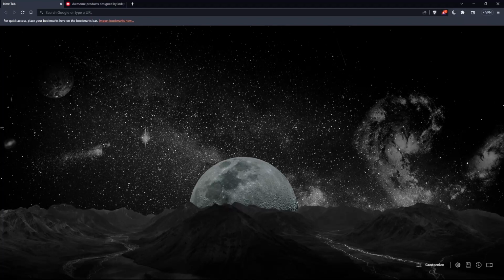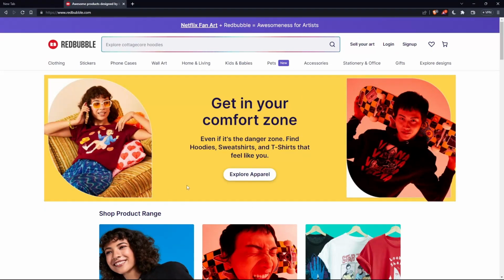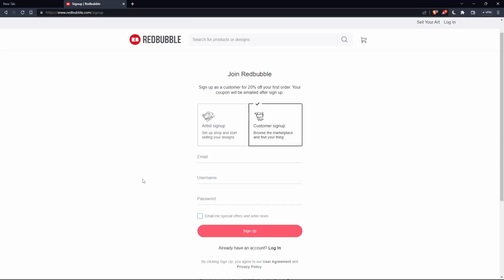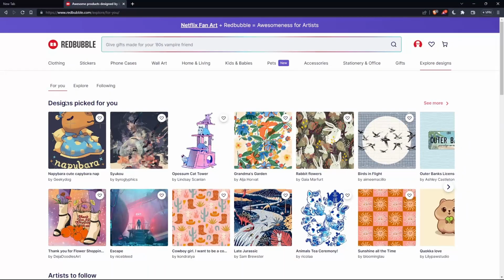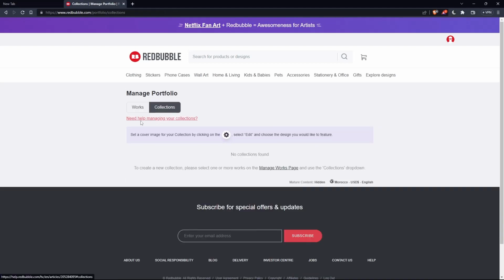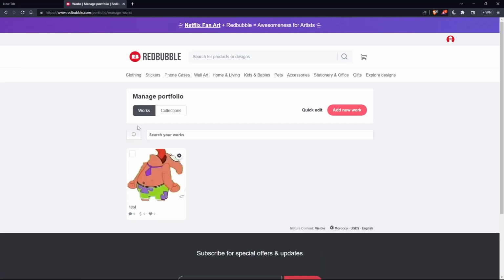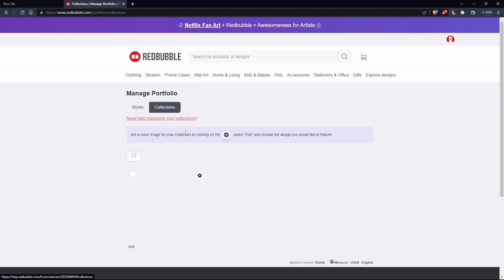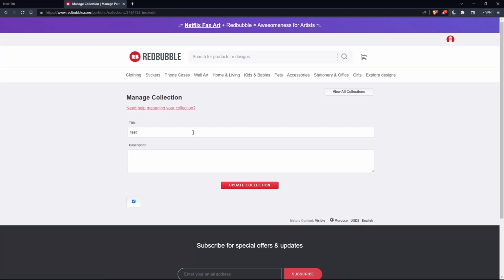How To Add A Collection Redbubble Tutorial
Today we talk about add a collection redbubble,redbubble,redbubble tutorial,redbubble tips,redbubble collections